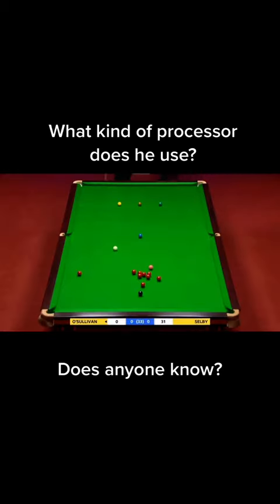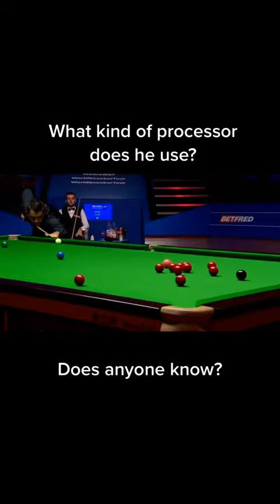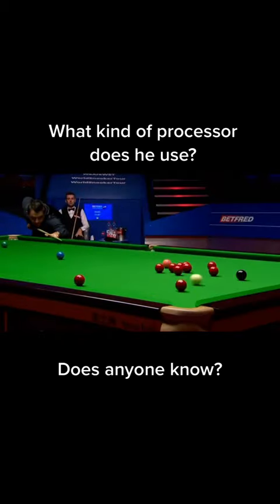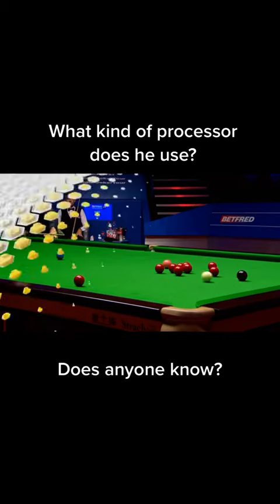8Ball Pool Tricks pool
8Ball Pool Tricks pool